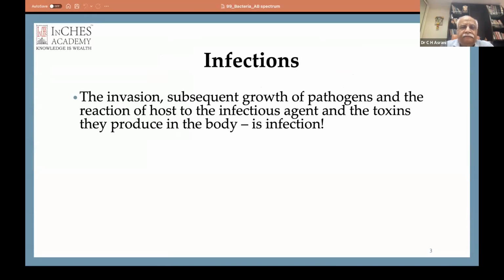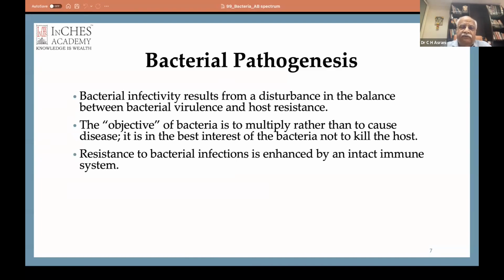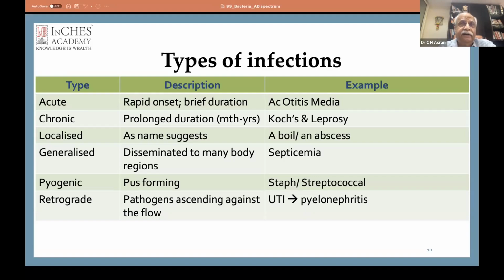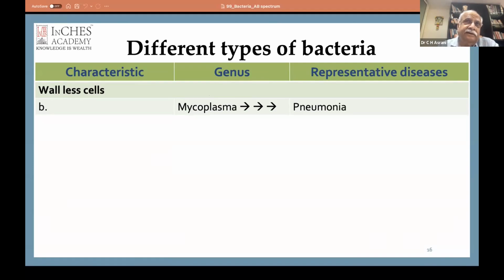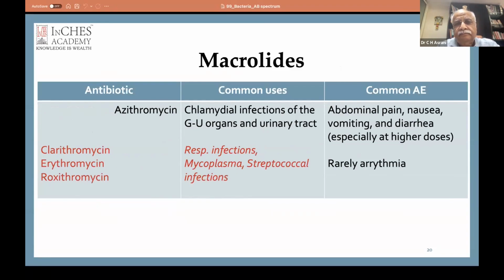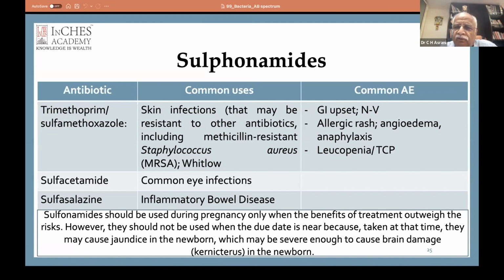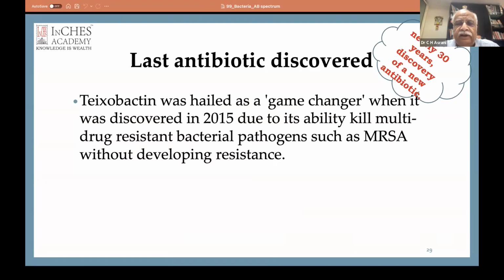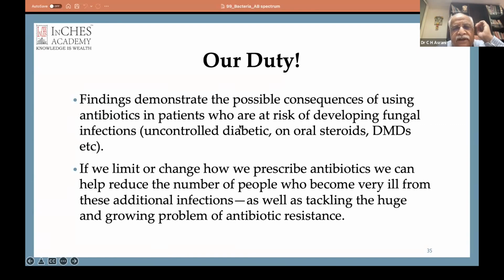Webinar 99 - "Types of Bacteria & Antibiotic Spectrum" by Dr C H Asrani"